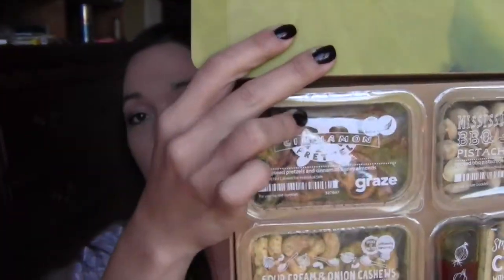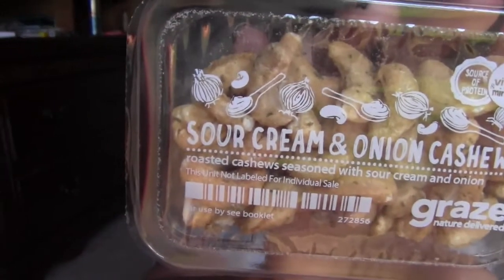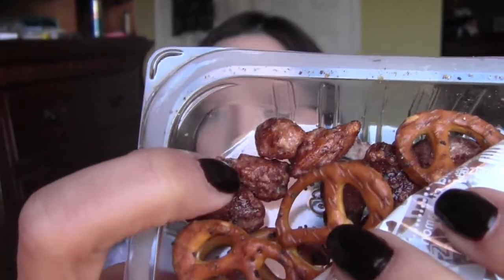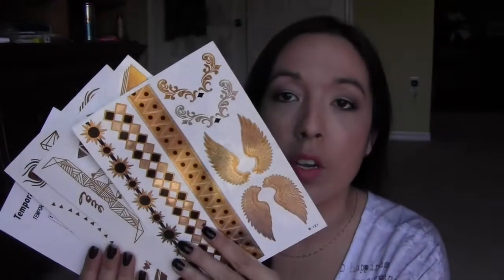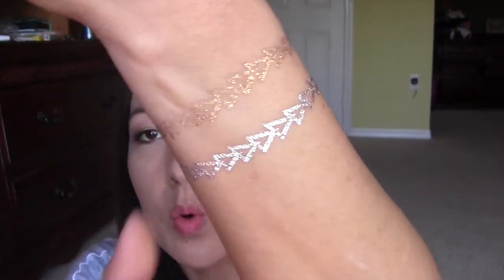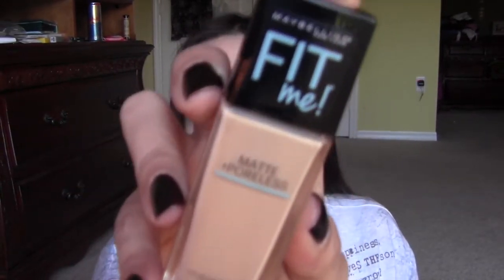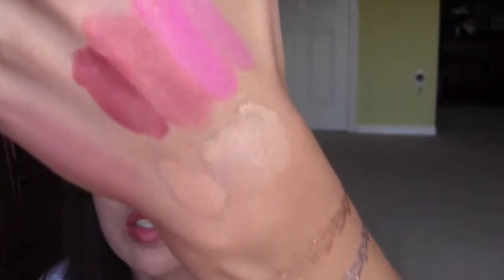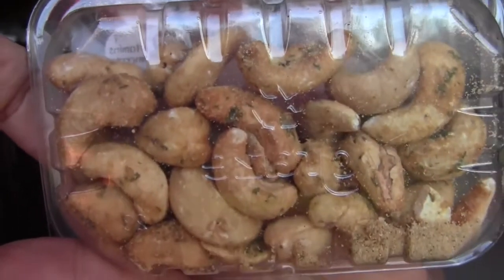VLOG chatting and reviews and new drug store products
Hi everyone! This is a VLOG on some of my review items that I have been really loving lately. I also wanted to let you know I have 2 giveaways on my blog and another soon to come.

era Organics
Chia Seeds
Equitance skin brightener small size $40 on amazon
Billion dollar brow pencil
Beauty Infusion Collagen

Have questions about freebies?